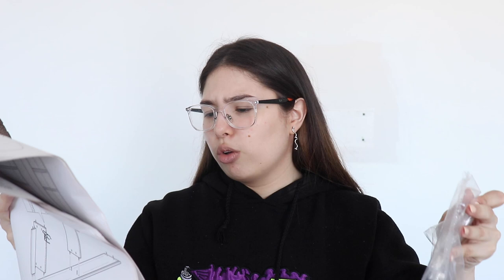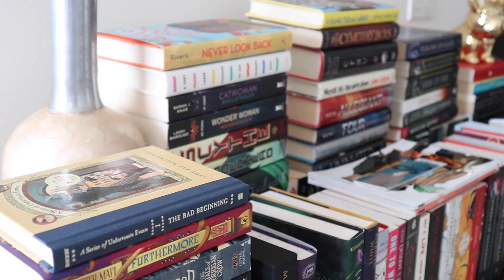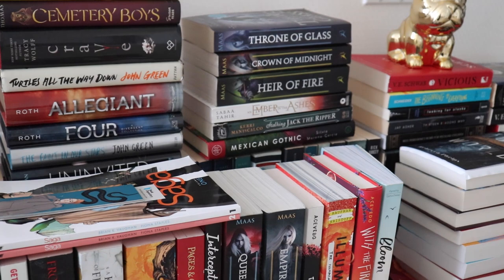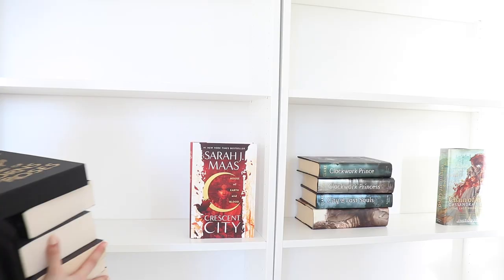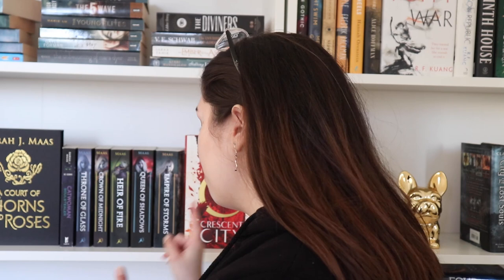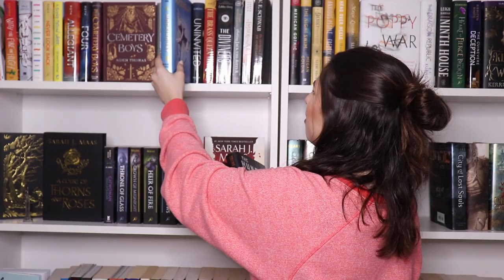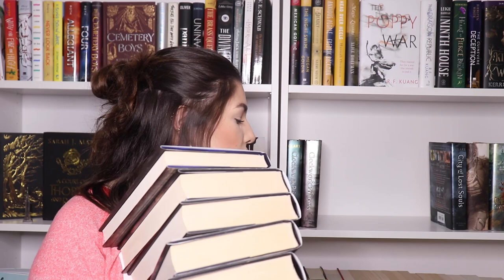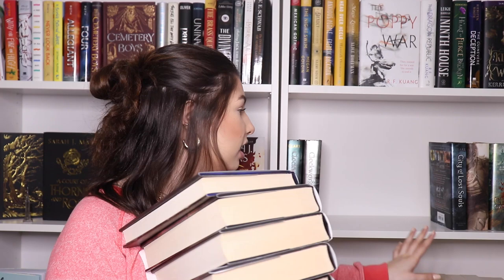bookshelf organization and new bookshelves to save 2020 📚 🏗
Hi friends! Today, we have my bookshelf organization and new bookshelves to save 2020 video. We will be building my new bookshelves that I got for my birthday and I am honestly thrilled to have a special place for my books🤍 … Although I will miss our original setup😉 I hope you enjoy me ranting about books I've read and series I'd like to complete one day. Enjoy friends!

As a reader and booktuber, one of the most fun aspects of reading for me is building my book collection and having a space to display my books. That's why I bring you a full video on my bookshelf organisation process and tips and tricks for beginners that quickly turned into a very chatty video about the books I got recently and book series that I want to complete. I hope you guys enjoy this one and come out with more books to add to your TBR and some good book recommendations for 2020! Hopefully you can take some inspiration for your bookshelves as well! (Not gonna lie, this is kind of like a bookshelf tour as well... We love to see it.)